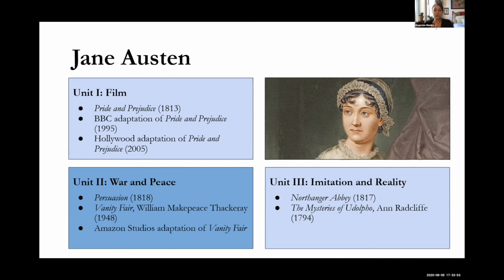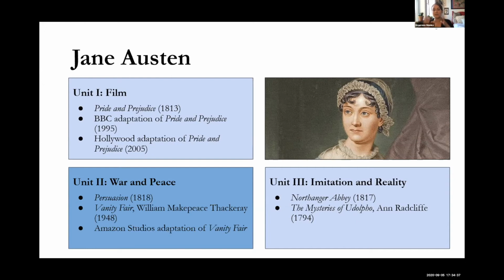Expos Fall 2020 Open House: LA Jane Austen